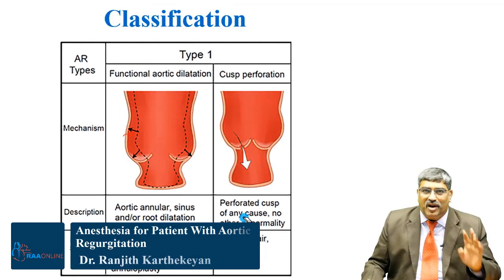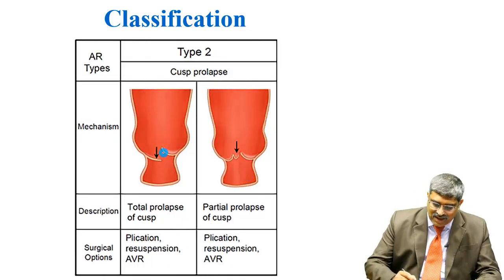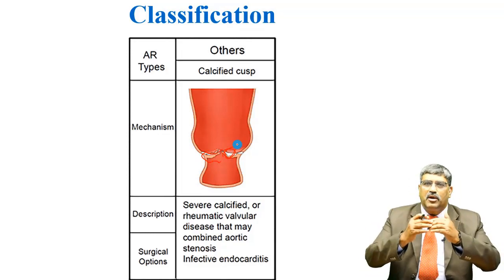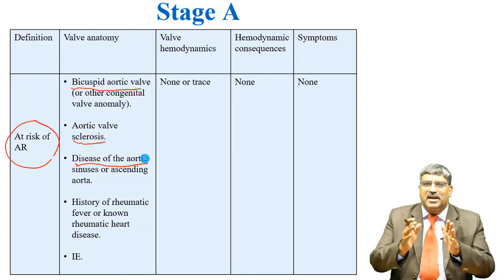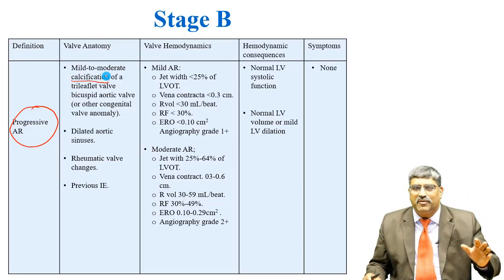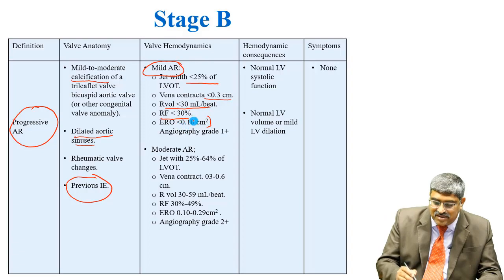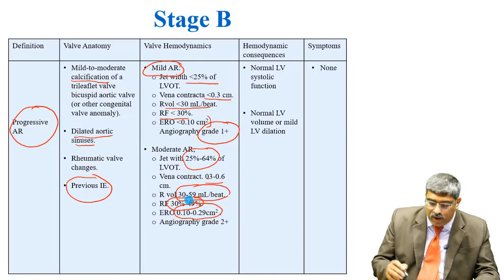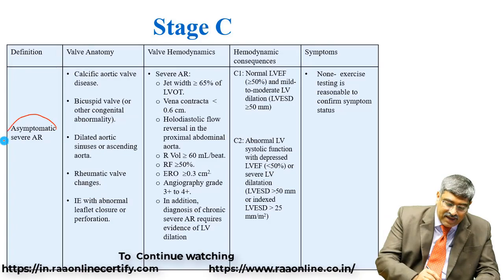Anesthesia For Patients with Aortic Regurgitation